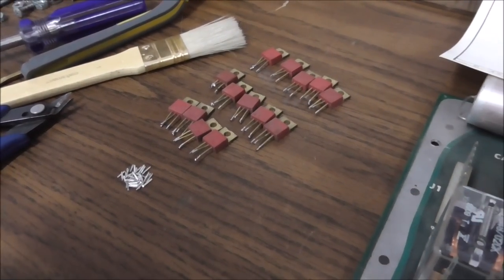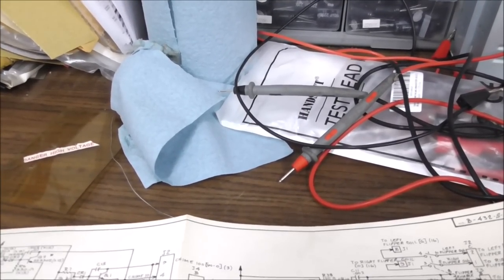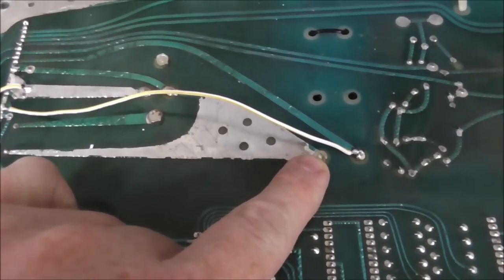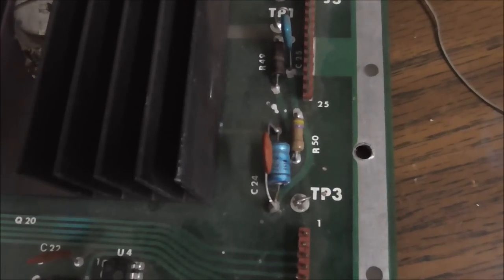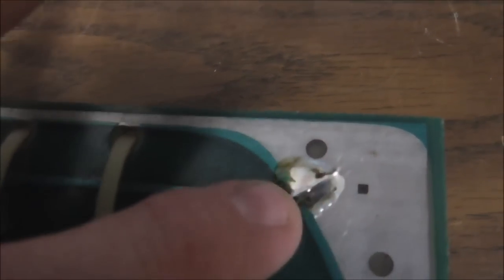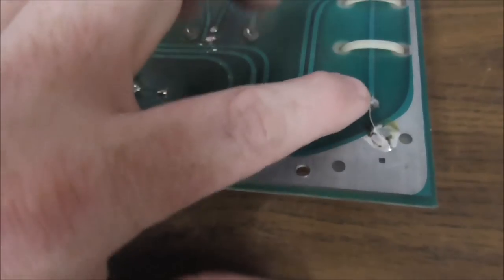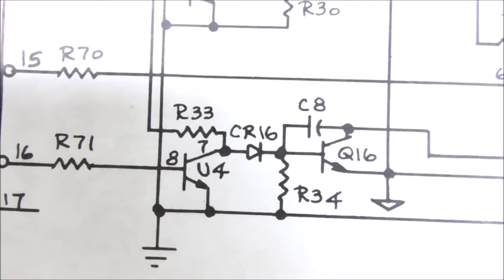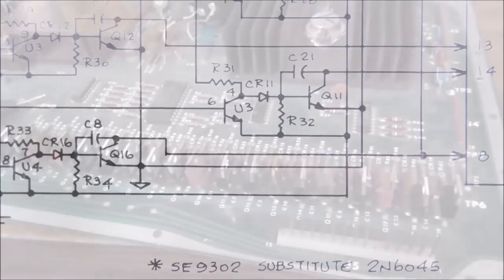Working on the PCB's in a 1977 Stern Stingray Pinball - Repair Part 2